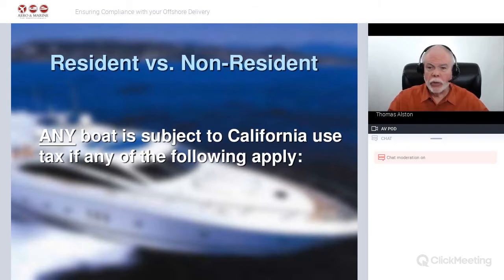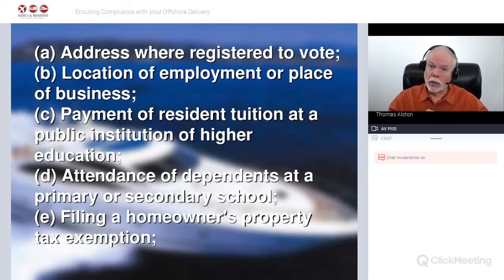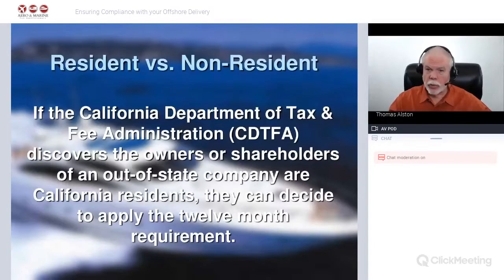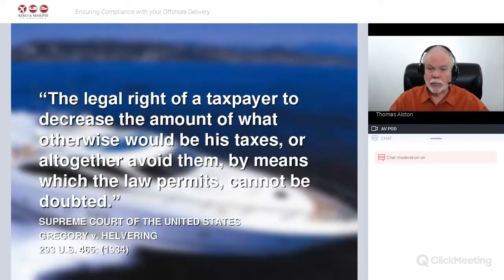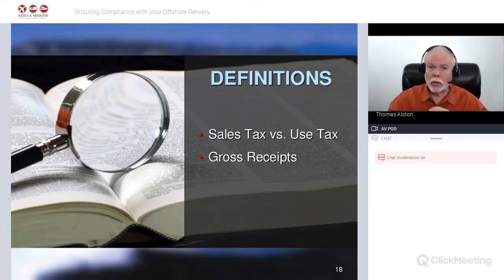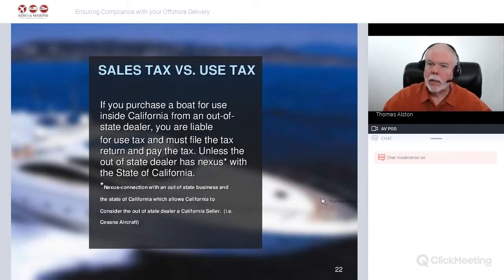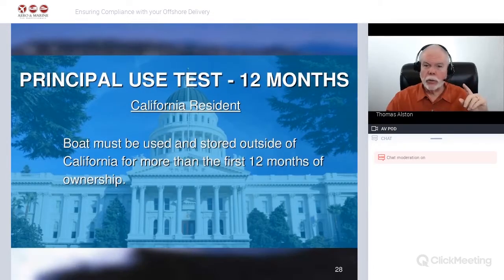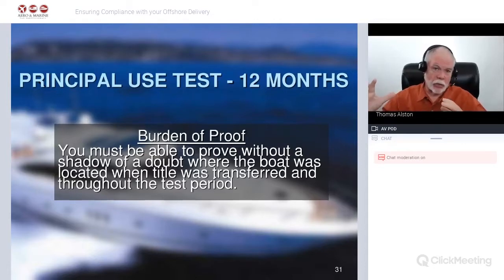Webinar: Legally Avoid Sales Tax - Boats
Don't miss this special presentation by Aero & Marine Tax Professional's CEO Tom Alston. He is covering all of the in's and out's of legally avoiding transaction tax on your next boat purchase.

Tom is the CEO of Aero & Marine Tax Professionals, the preeminent experts in California sales and use tax. He also speaks on topics related to work, success and building wealth. His bi-weekly webinars with industry leaders are widely attended.

Aero & Marine Tax Professionals' success stems from researching decades of decisions and recommendations by the State of California. From conducting this research and learning every possible way someone could avoid paying sales and use tax, they created a fool-proof process to achieve tax exemption. Thousands of clients have had success working with Aero and Marine Tax Pros.